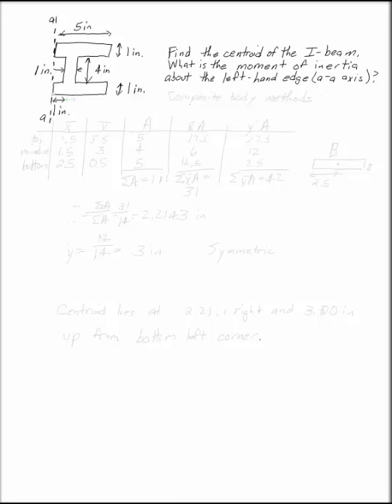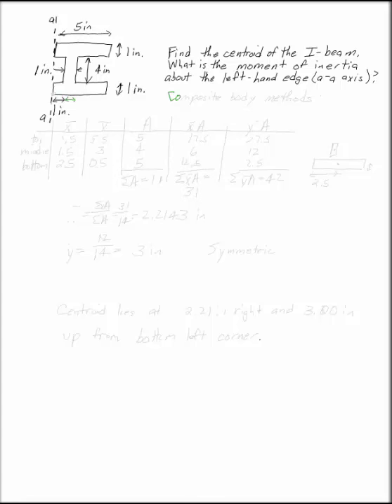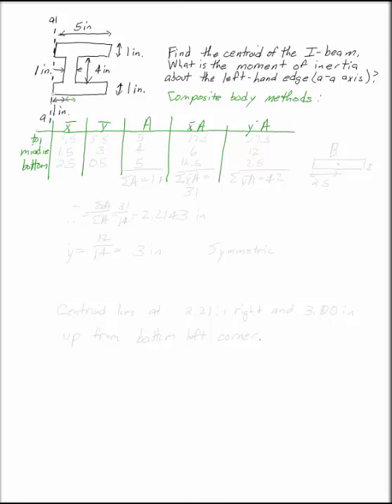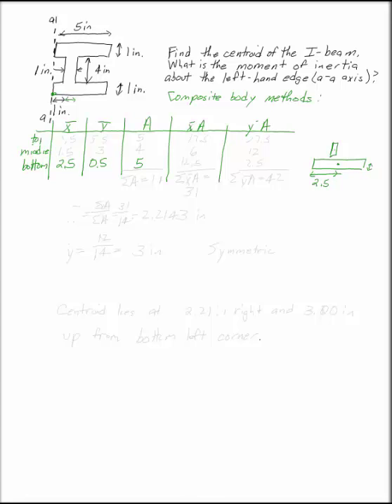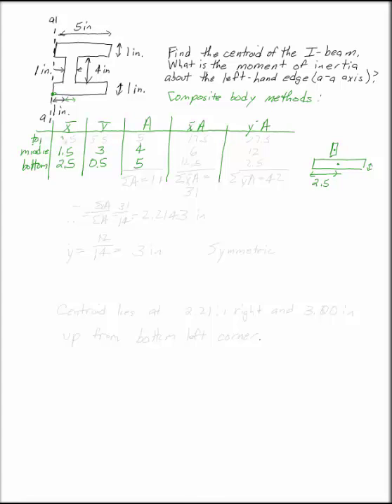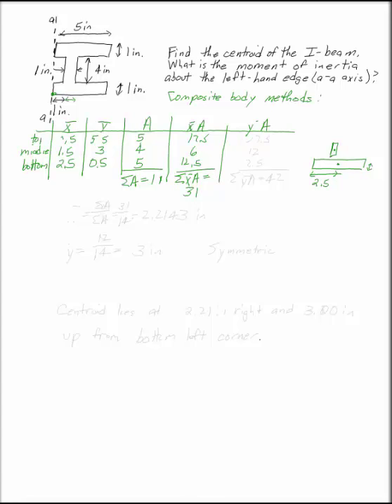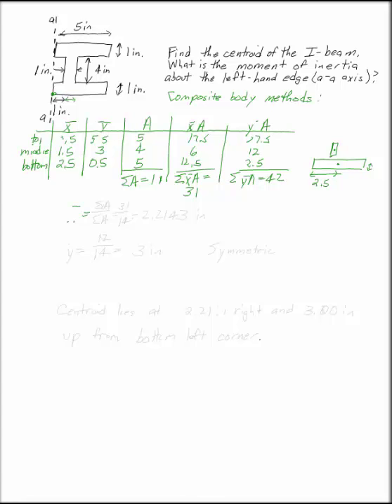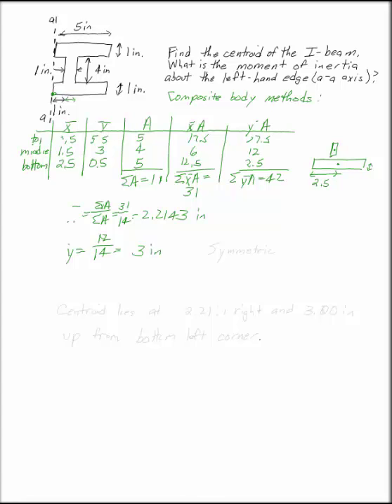Centroid of an I-beam